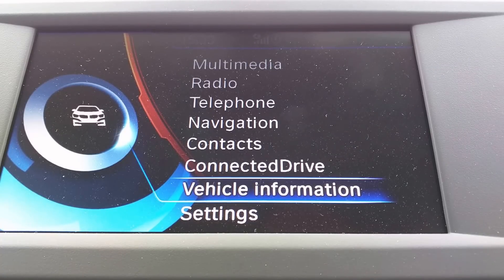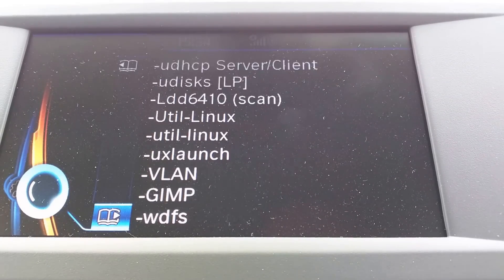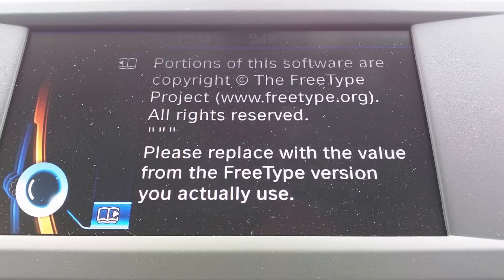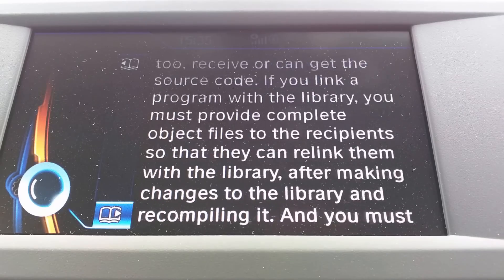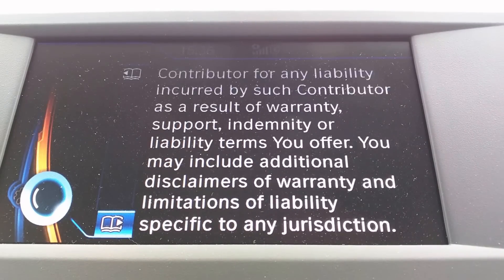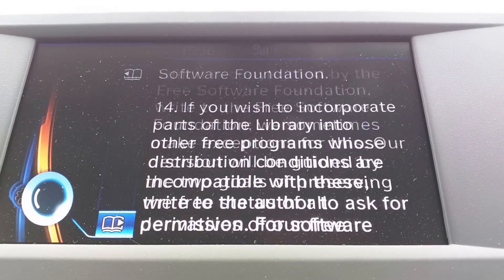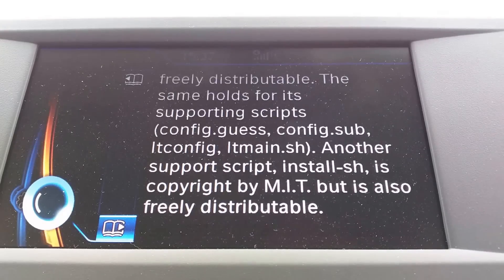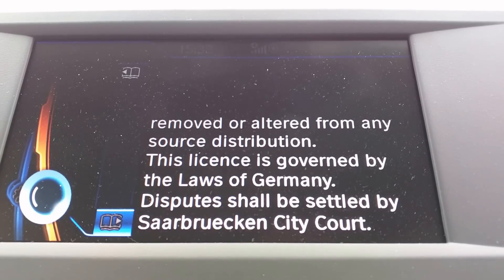BMW i3 Open Source Licences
Ever wondered what Open Source Software your car is running?

BMW's electric i3  has this (somewhat hidden) licence screen.

To find it, go to the main menu, select "Vehicle Information", then press the "Options" button on the central console.